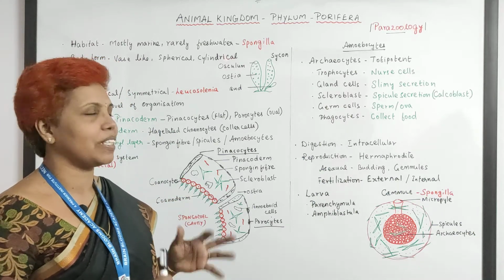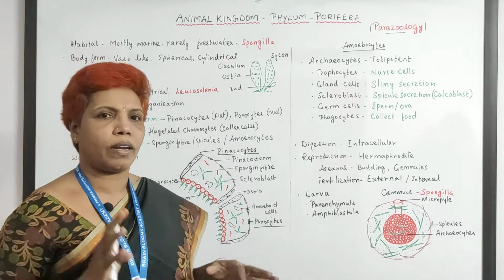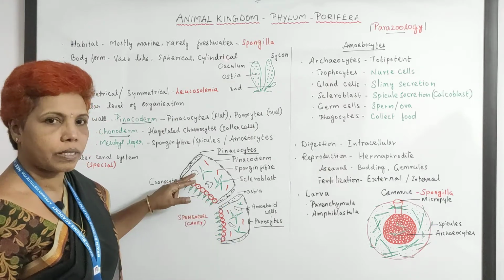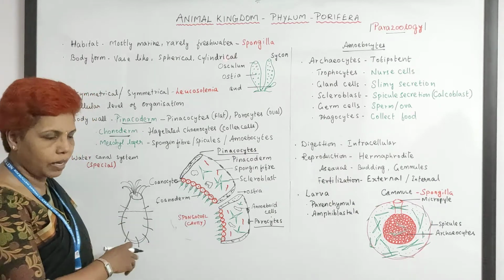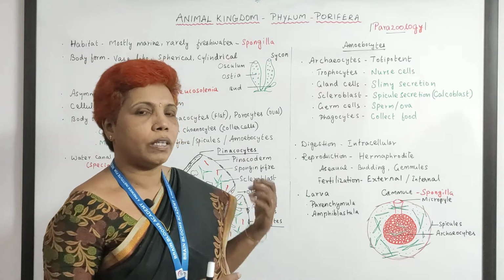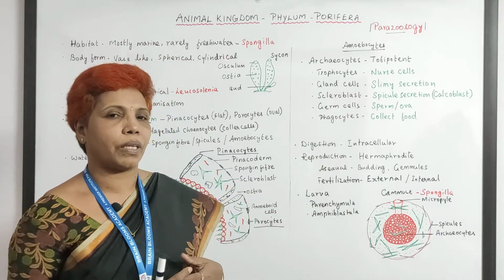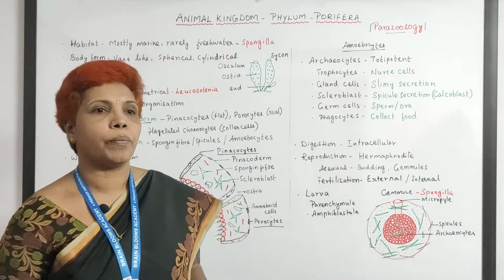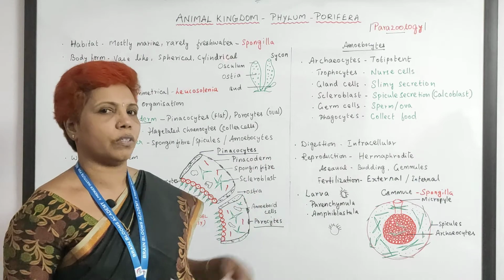Phylum Porifera | Animal Kingdom | Class 11 NCERT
NEET Biology

Chapter 4: Animal Kingdom

Sub Topic 4.2: Phylum Porifera

Description:
Phylum Porifera